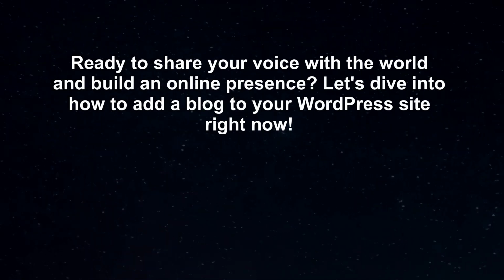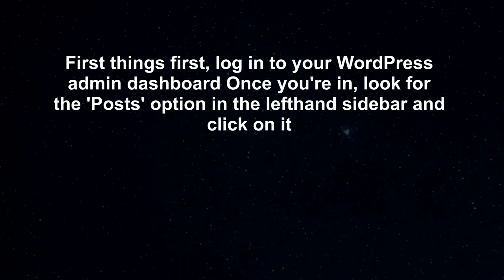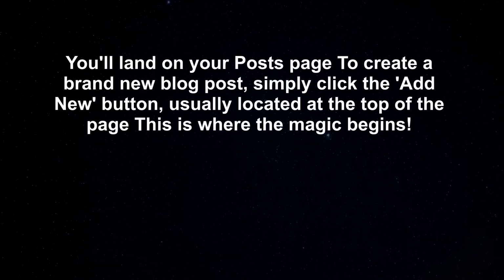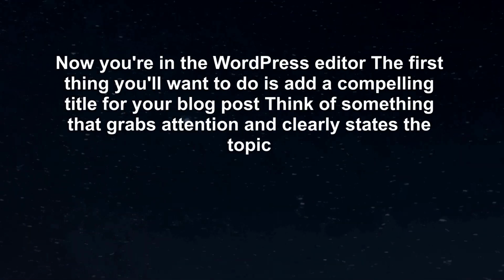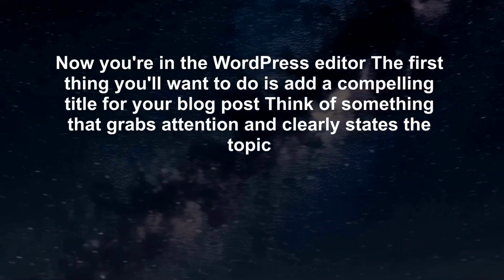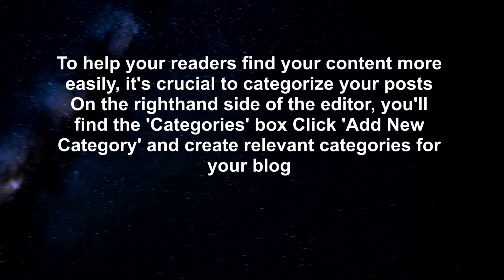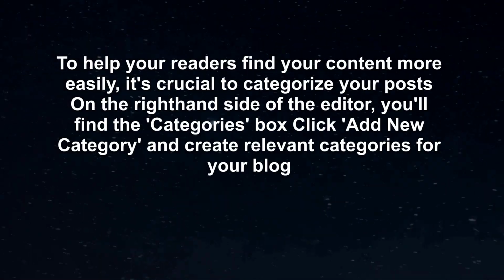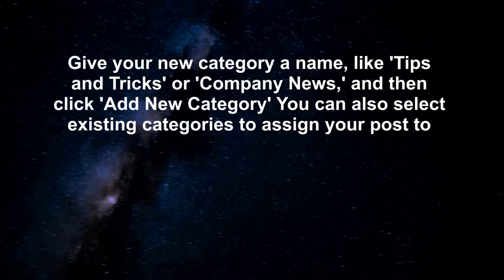How to Add a Blog on Wordpress - Julia'sTutorials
How to Add a Blog on Wordpress: Launching a blog on your WordPress site is straightforward with this comprehensive tutorial, enabling you to share your thoughts, expertise, or news with your audience. Discover how to create new posts, categorize them effectively, and publish engaging content that resonates with your readers. Start building your online community and establishing your authority by mastering the art of WordPress blogging.

00:00 Intro
00:14 Log in to WordPress Dashboard
00:25 Navigate to Posts
00:34 Click "Add New" Post
00:44 Add a Compelling Title
00:55 Write Your Content
01:15 Organize with Categories
01:34 Add New Category
01:46 Use Tags for Keywords
01:58 Choose Publish Timing
02:13 Schedule Your Post
02:27 Publish Your Blog Post
02:41 Your Blog Post is Live!